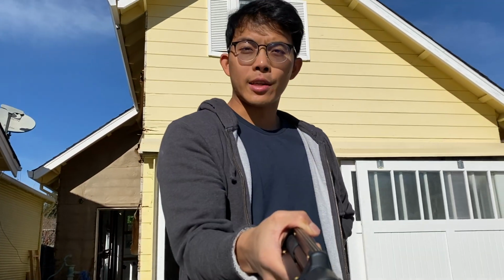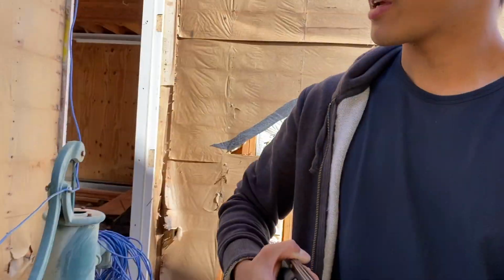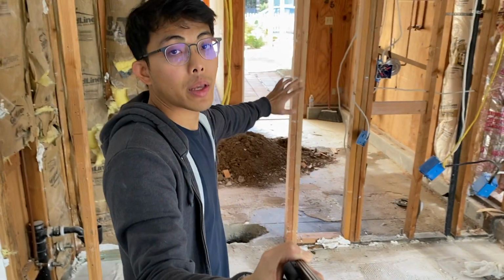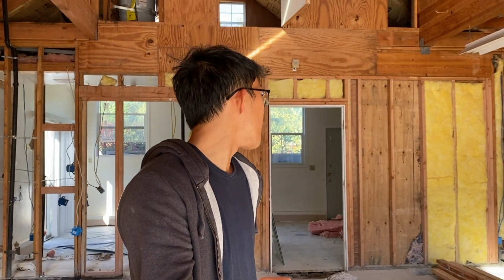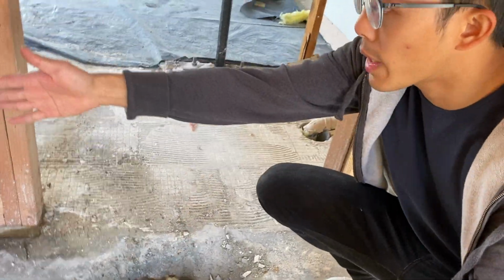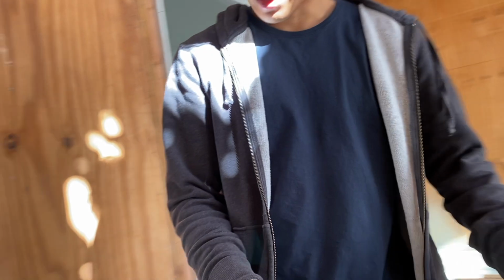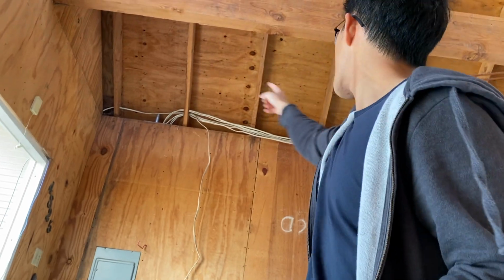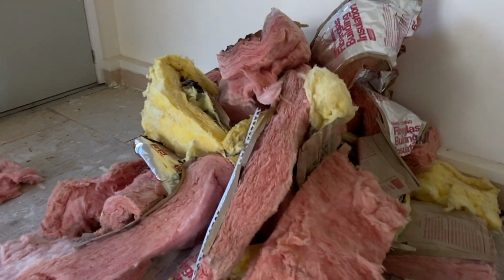ADU Project Part 1 - Demolition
First video! A walkthrough and explanation of what goes on during the beginning stages of an ADU (Accessory Dwelling Unit) construction project!